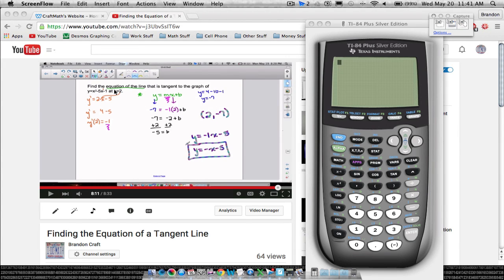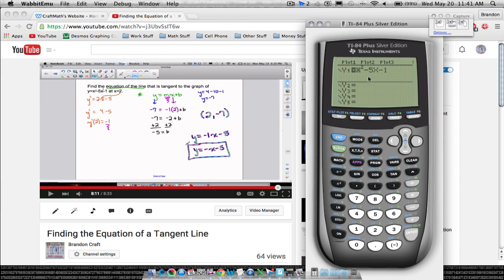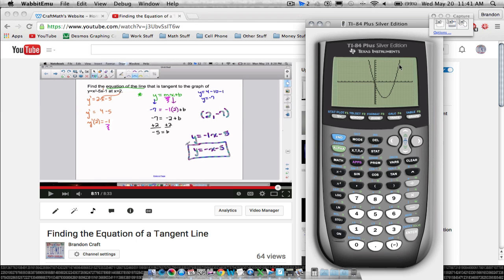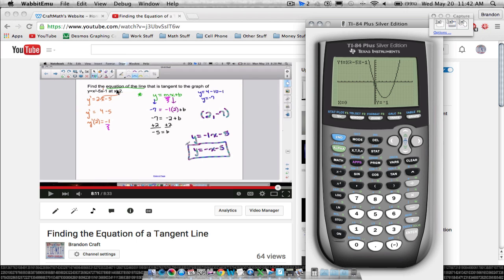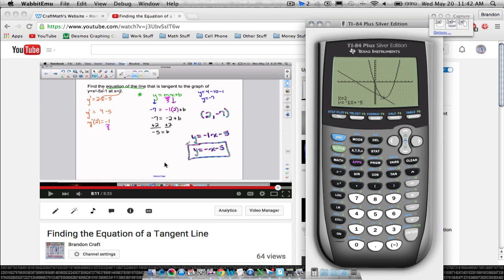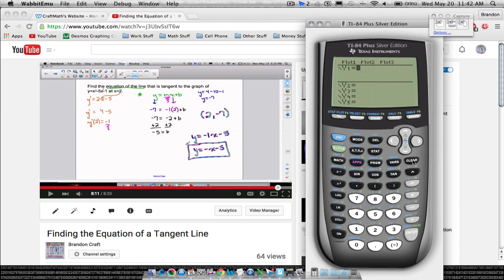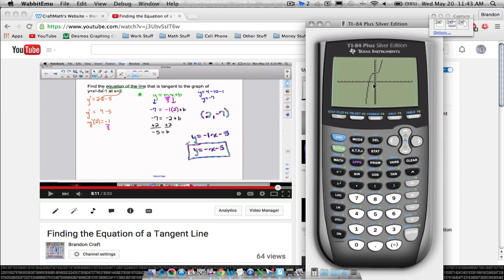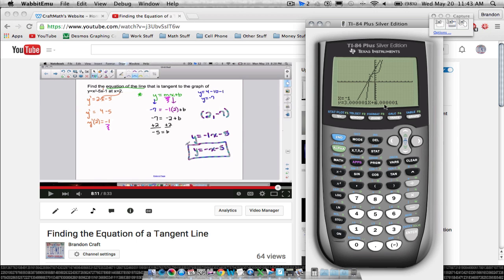TI 84 Equation of a Tangent Line